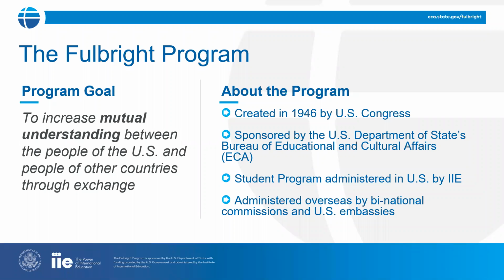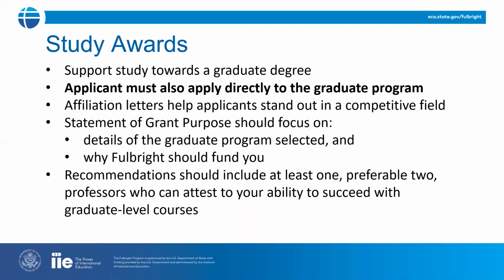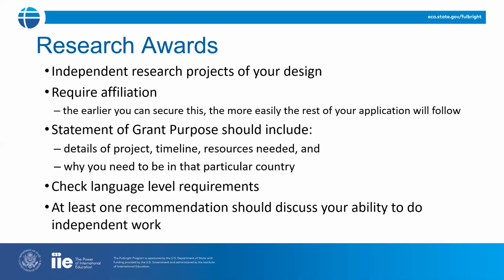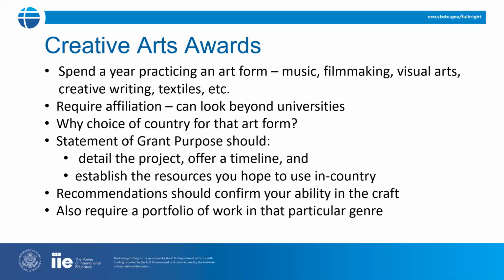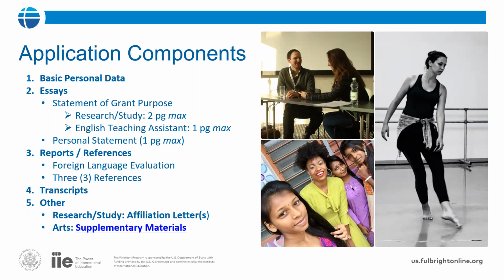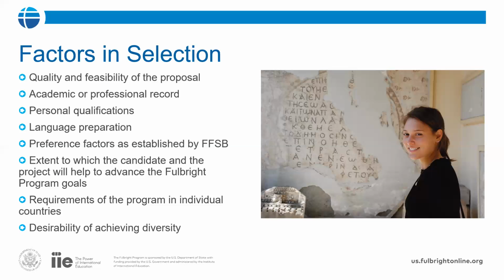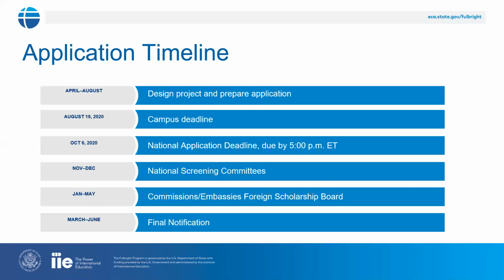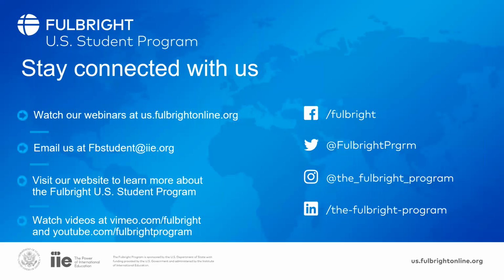UofSC Spring 2020 Fulbright Webinar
In this webinar, we will discuss the U.S. Fulbright Student Program. The Fulbright allows students to conduct research, pursue advanced study, or undertake teaching assistantships for one year in a foreign country. Click "show more" to learn more!
FULBRIGHT:

The Fulbright is available to graduating seniors and graduate students to conduct research, pursue advanced study, or undertake teaching assistantships for one year in a foreign country.

Candidates must meet with the UofSC committee for a campus evaluation early in the fall semester. Strong applicants present a clear program of study or teaching to be carried out in a particular setting abroad.

INTENT TO APPLY:

Are you going to become UofSC's next Fulbright scholar? Follow the link below to state your intent to apply!

Find out more about National Fellowship Advising at UofSC on our

To make an appointment with a national fellowship advisor, see instructions

To sign up for our weekly newsletter, fill out this form